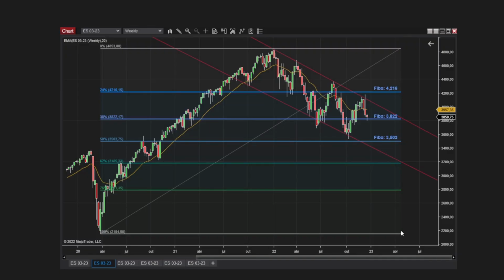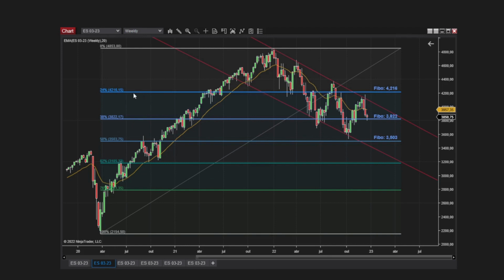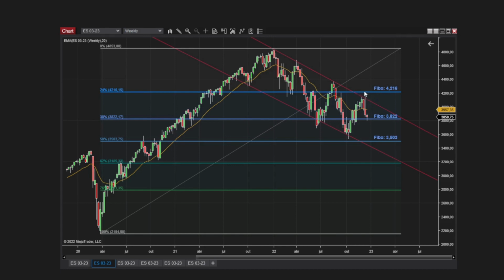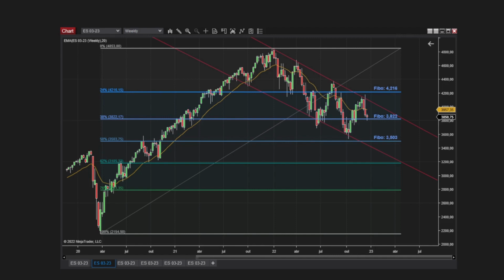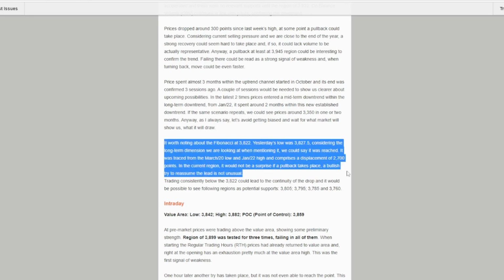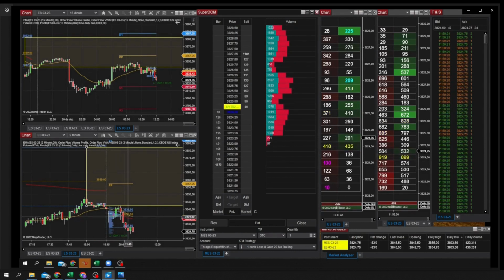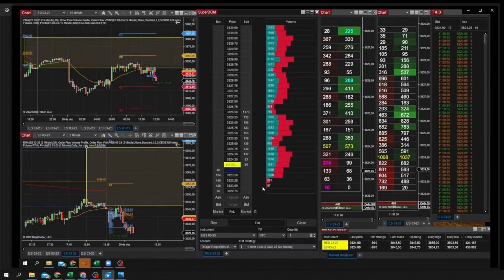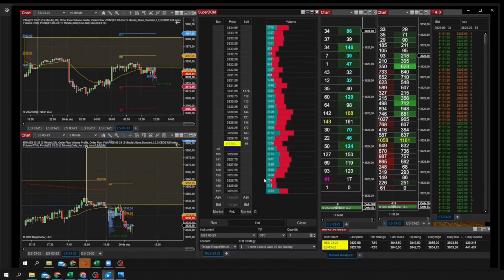Day trading E-mini SP500 Futures | Fibonacci retracement showing key regions (NinjaTrader)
In day trading, having good references is crucial and Fibonacci Retracements is something every trader should definitely know.  It is broadly used by institutional players and around it good opportunities can usually be found.

0:00 Introduction
0:54 Weekly chart with Fibonacci Retracements
3:12 Daily chart and Pre-market Studies
4:55 Screen recorded in 12/20/2022. Move exhausting exactly at the Fibonacce Retracement